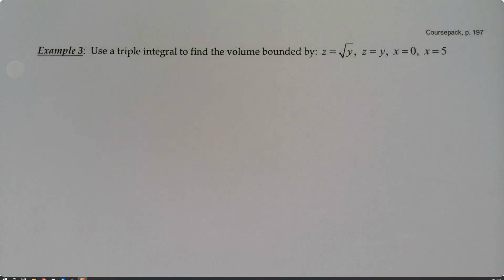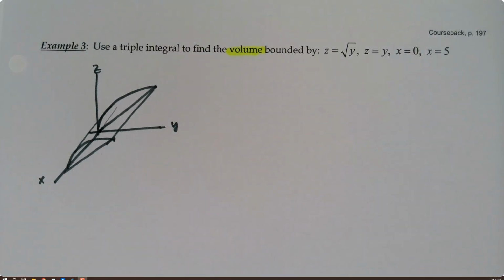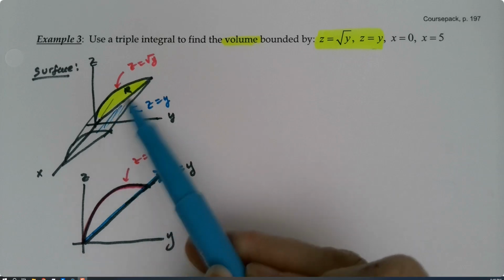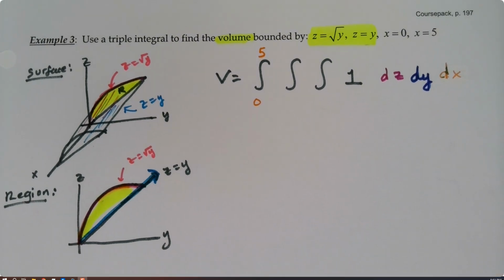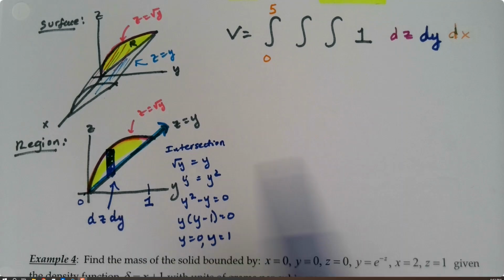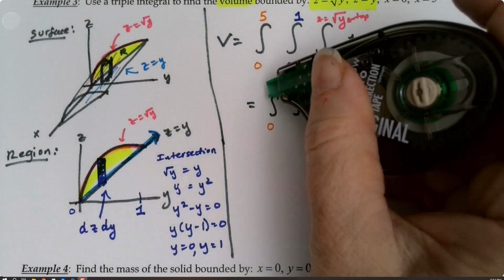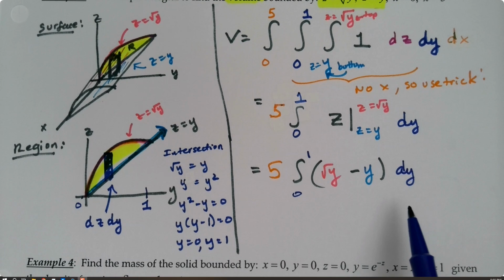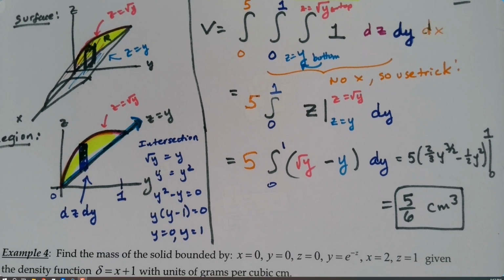MAT 251 16.4 (2e 13.4) Part 4 (FA24)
Finding the volume of a solid using a triple integral and rectangular coordinates